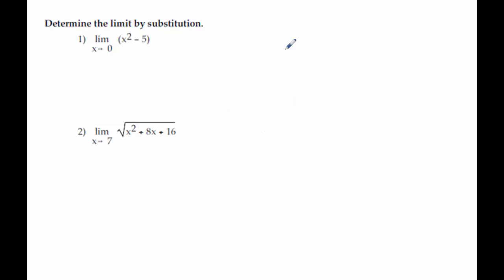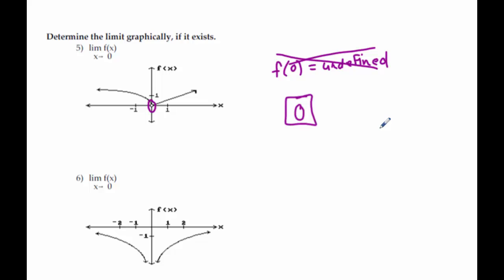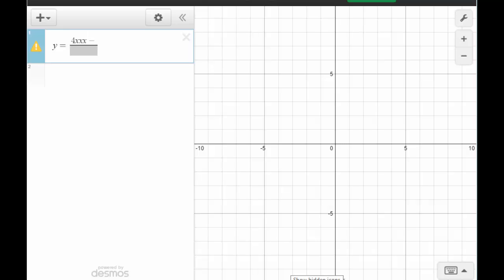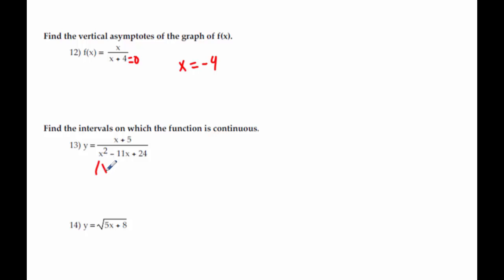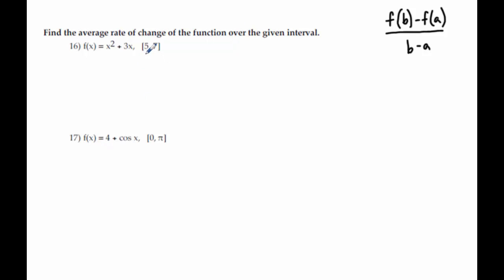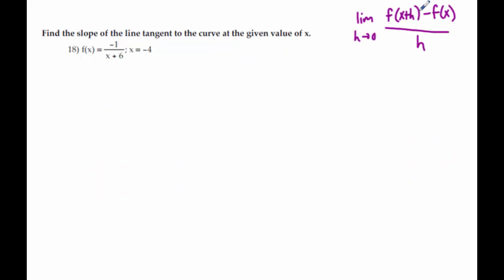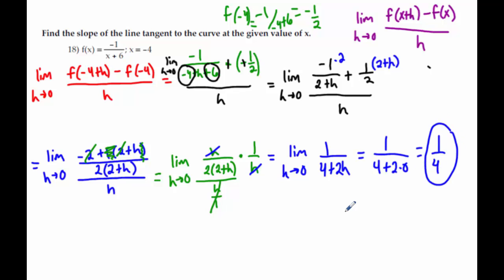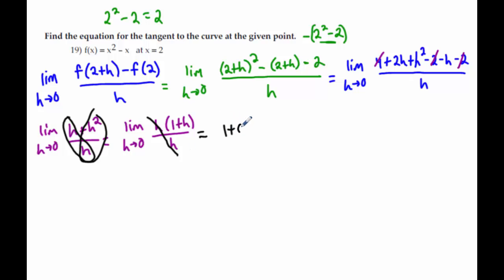Calculus - Chapter 2 Review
Limits and Continuity. How to find limits algebraically and graphically. How to find points of discontinuity. How to use limits to find the slope of the tangent or normal line to a function at a point.